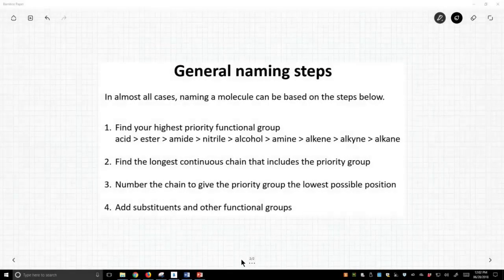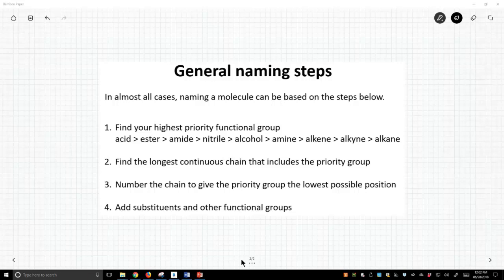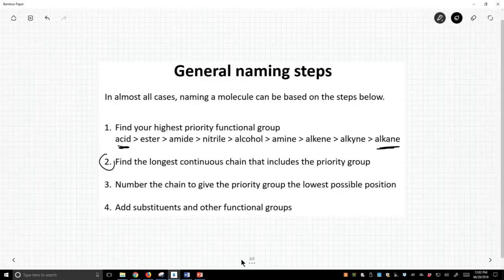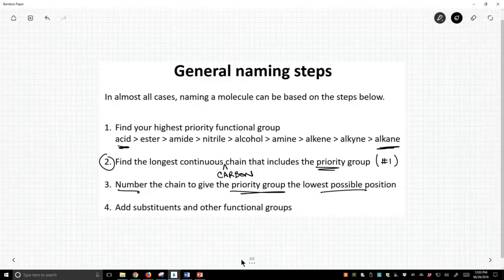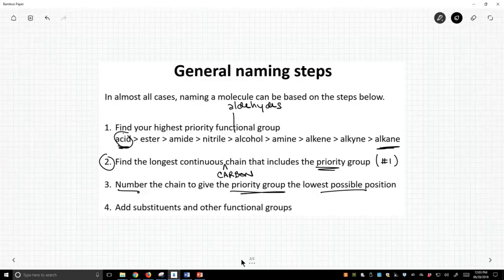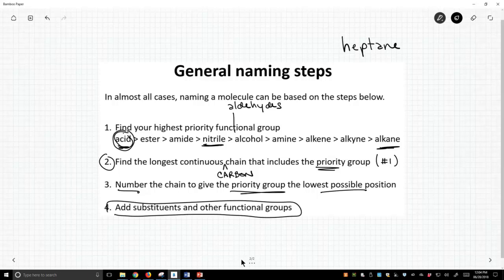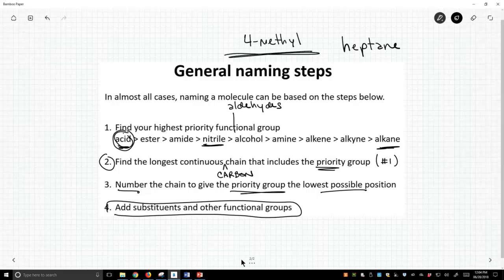nomenclature rules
a review of the most important rules and steps to follow when naming organic molecules